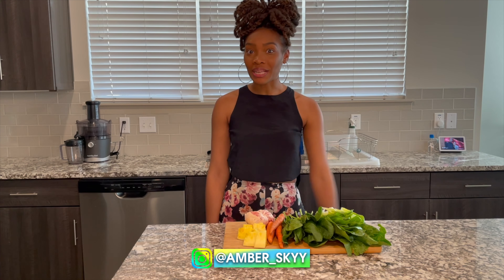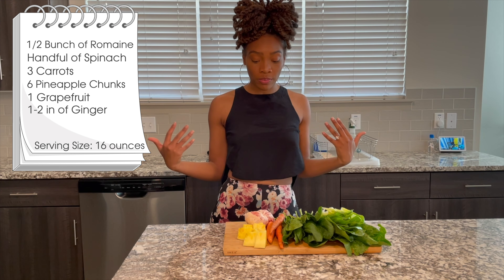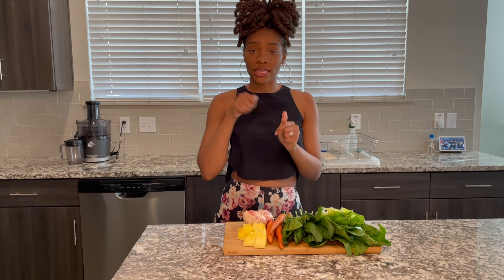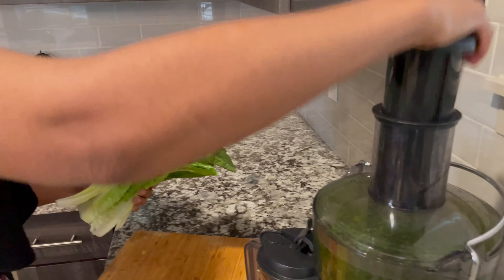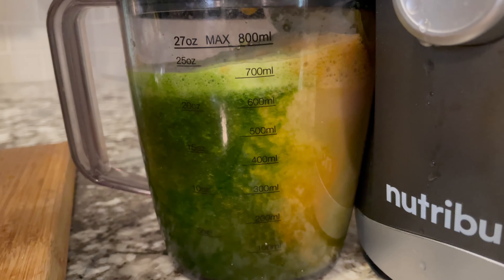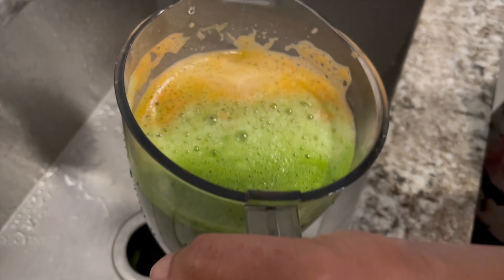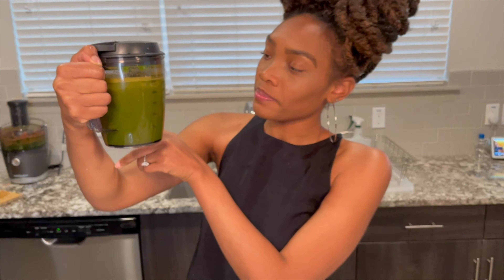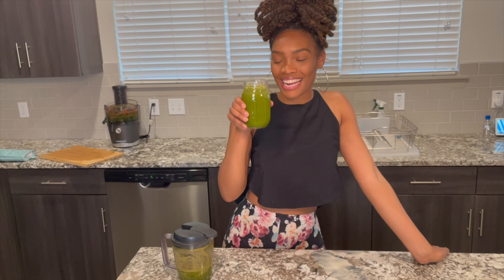Juicing For Beginners | Try Spinach and Pineapple Juice with Vitamin A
Try this tasty immune boosting, flavorful juice. Packed with vitamins A and C and all of your favorite tasty fruits and vegetables. The perfect juice for beginners!

Ingredients and benefits:
Romaine Lettuce- Saturated fat free, sodium free, cholesterol free, low calorie, vitamin A, folate
Carrots- Fat free, saturated fat free, cholesterol free, low in sodium, low calorie, vitamin A
Pineapples- Fat free, saturated fat free, cholesterol free, low sodium, vitamin C
Grapefruit- Fat free, saturated fat free, cholesterol free, sodium free, vitamin A, vitamin C